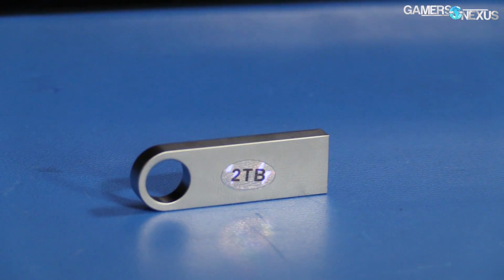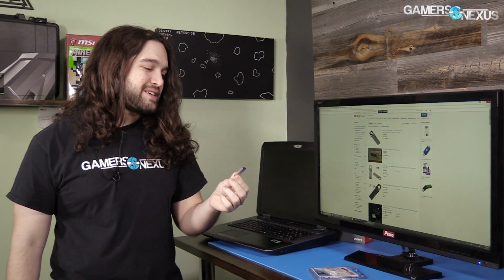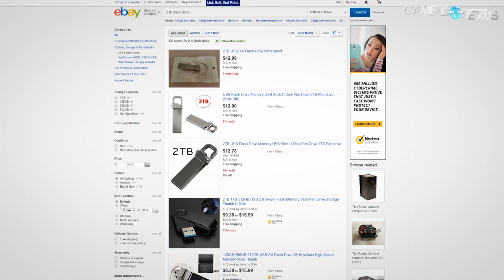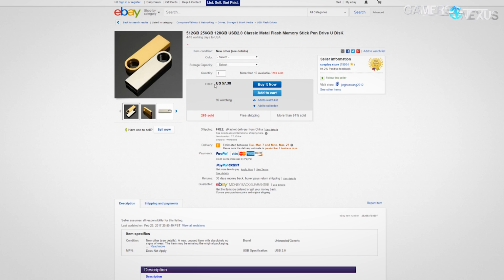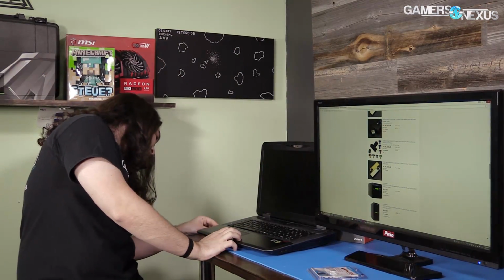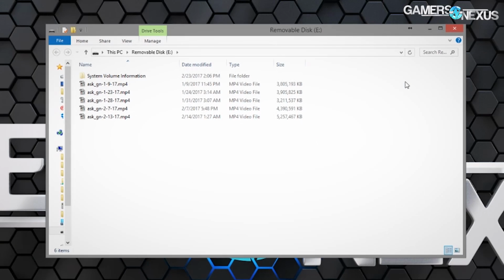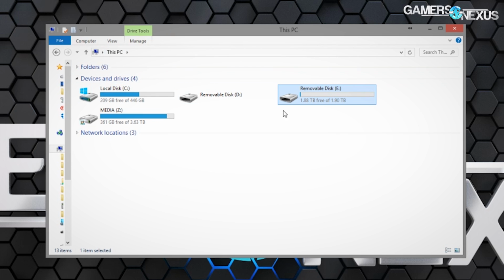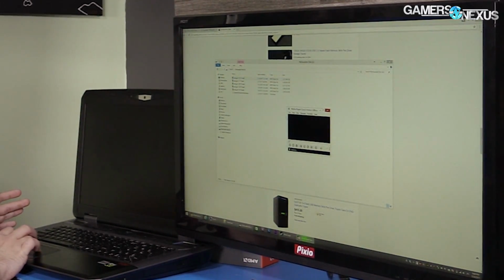2TB Flash Drive Scam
Just a PSA: Don't buy "2TB" flash drives for $10. They're scams. Honestly, the fact that this was even ~10-12GB was impressive.

Host: Steve Burke
Video: Andrew Coleman
Research: Patrick Lathan